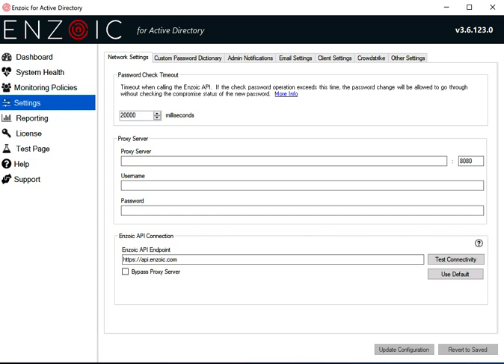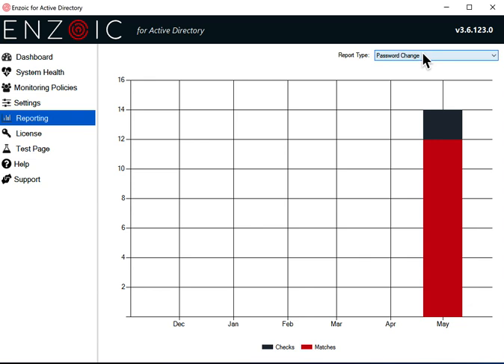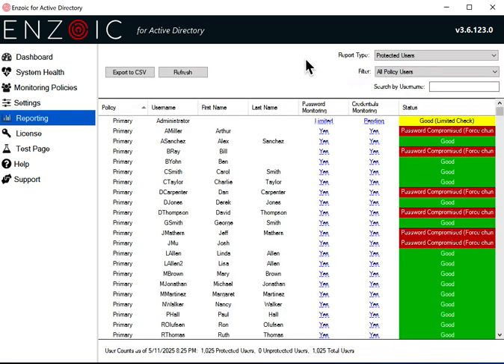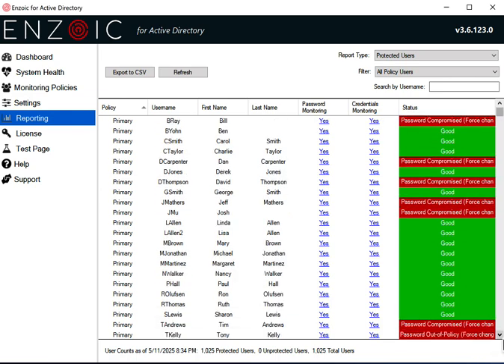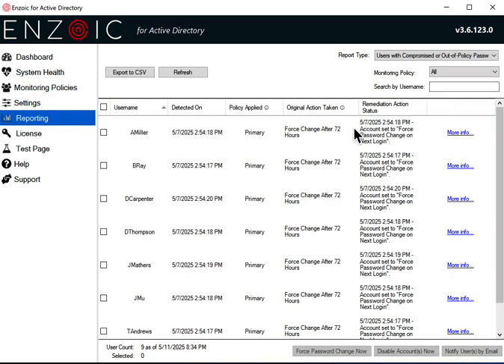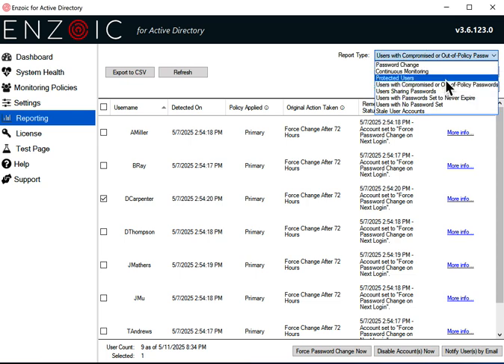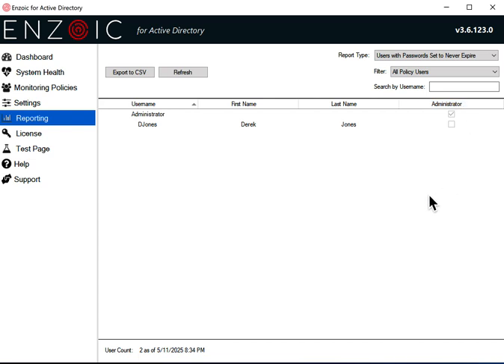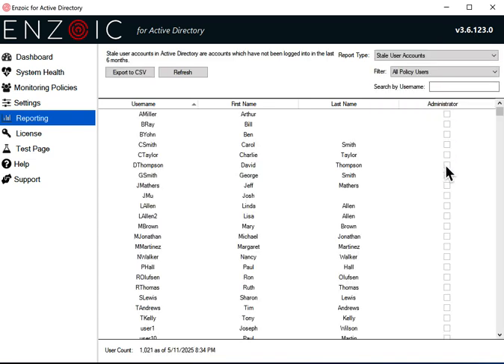4) 3.6 Reporting